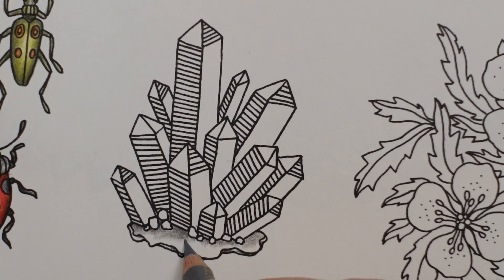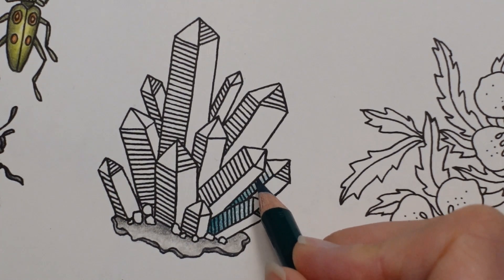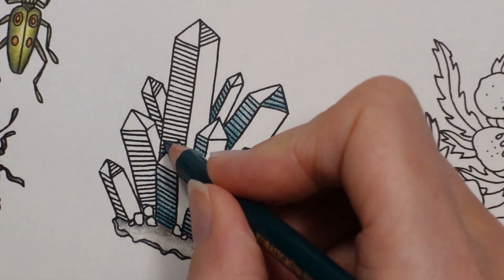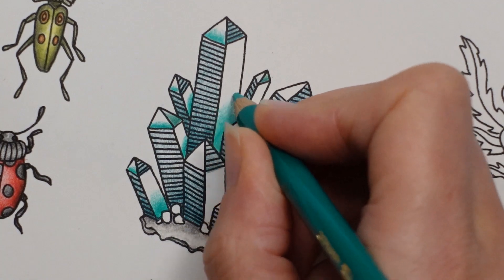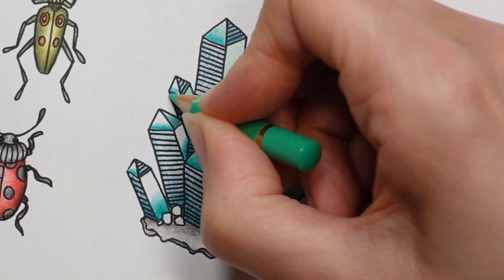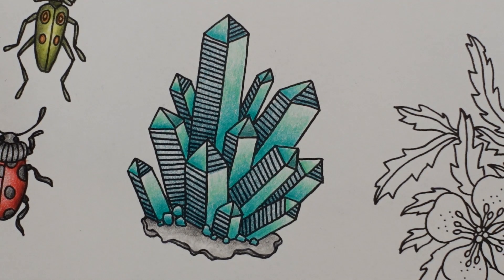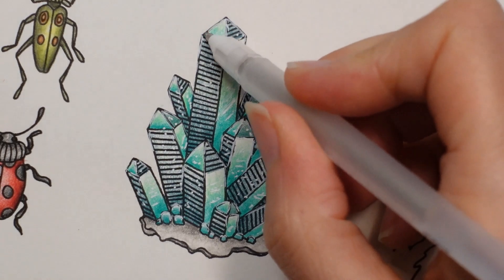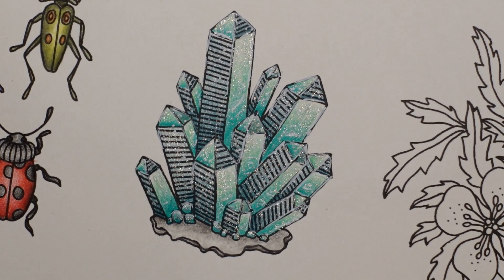Adult Colouring Tutorial Crystals - from Daydreams by Hanna Karlzon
This is a tutorial showing how to colour crystals from Daydreams by Hanna Karlzon using Polychromos Pencils.

🌻🌻 Polychromos Pencils Used:
Deep Cobalt Green, Hooker's Green, Chrome Oxide Green Fiery, Phthalo Green, Phthalo Green Light, Warn Grey VI, Warm Grey IV, Warm Grey III

🌻🌻 Get the Resources:
Daydreams -

🎥🎥 Items that I use to film:
Camera –